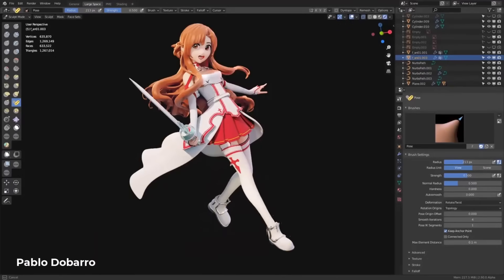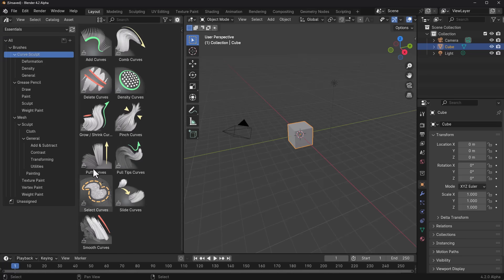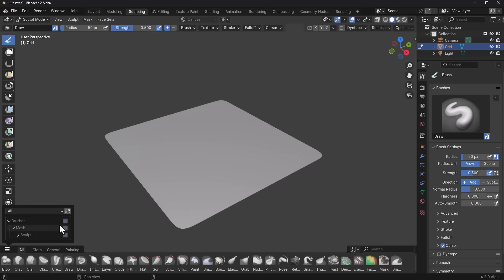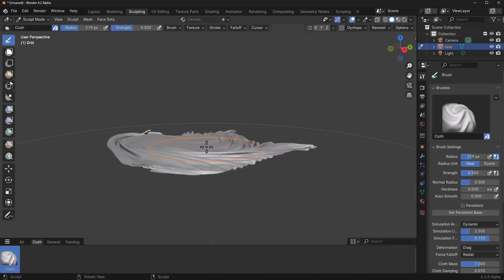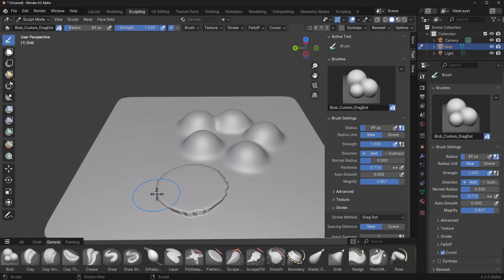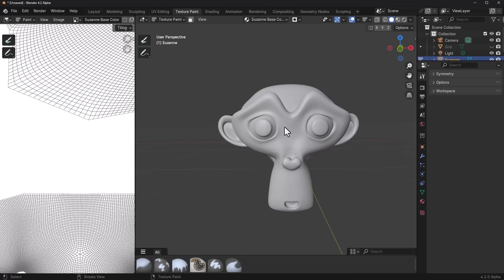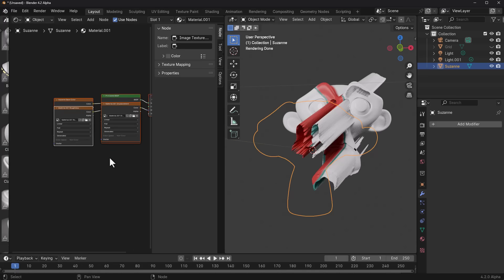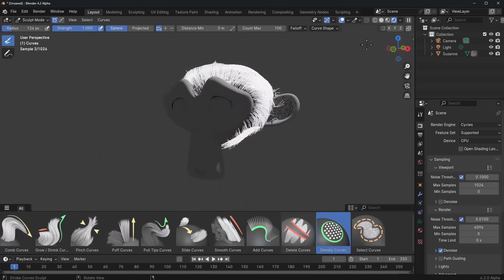Blender 4.2 Alpha - New Brush Asset System! [ Now Operational ]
The New Brush Asset System is now operational and can be explored and tested prior to the release of blender 4.2

00:00 Intro
00:42 Getting the version
01:00 Getting Started
01:26 Exploring the Brushes
03:10 Working with the Brushes
04:00 Layout
05:20 [Broken]
06:20 Custom Brush Asset Creation
08:08 Updating the Brush Asset
09:06 Texturing
10:07 Tools and Maps
11:15 More Features In 4.2
11:45 Material Output Thickness
12:00 Viewport Camera Lock
12:58 General
13:15 Final Words